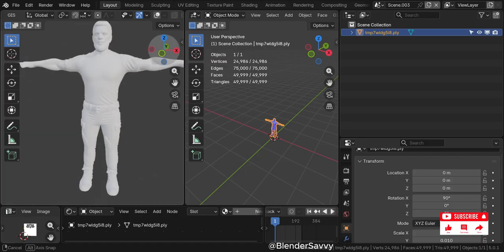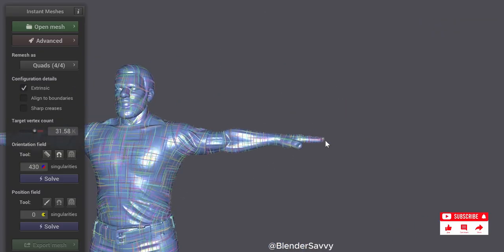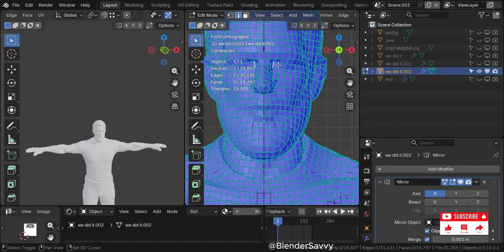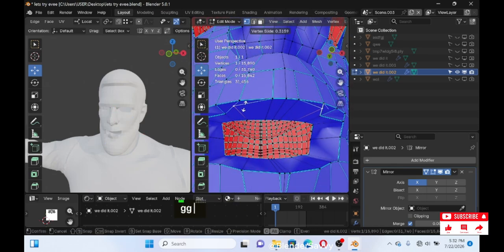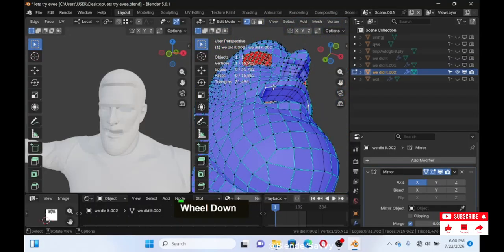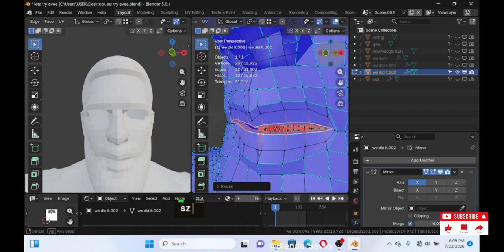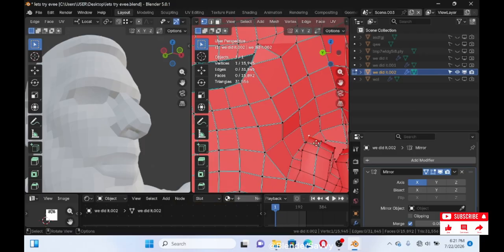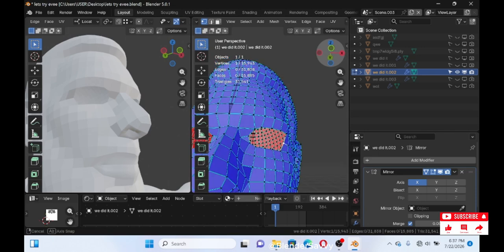blender with ai model and polishing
AI Character Model and Polishing TUTORIAL | Part 1#blender3d

Welcome to Part 1 of the AI Character Model and Polishing Tutorial series! In this series, we'll transform an AI-generated character into a clean, animation-ready model using Blender 5.0 and Instant Meshes.

The original AI character was generated with approximately 50,000 triangles. While triangle meshes are common in AI-generated models, they are not ideal for editing, UV mapping, rigging, or animation. To improve the topology, we use Instant Meshes to convert the model into a cleaner quad-based mesh, making it much easier to work with throughout the production pipeline.

In Part 1, you'll learn:

1)  AI Model Inspection

Learn how to inspect an AI-generated character for missing geometry, topology issues, and other common problems before starting any modifications.

2)  Preparing the Model

Apply the correct transformations and export the model from Blender using the proper OBJ settings for Instant Meshes.

3) Triangle to Quad Conversion

Convert the AI-generated triangle mesh into a cleaner quad mesh using Instant Meshes. This creates better edge flow for modeling, UV mapping, rigging, and animation.

4) Blender Cleanup

Import the quad mesh back into Blender, recalculate normals, remove duplicate vertices, and prepare the mesh for editing.

5) Creating Symmetry

Create a proper center line, mirror the character, and build a symmetrical mesh for faster and more accurate modeling.

6) Facial Construction

Cut open the eye sockets and mouth to prepare the character for realistic facial animation.

7) Topology Polishing

Refine the mesh by adding supporting edge loops around the eyes and mouth to improve facial deformation during expressions and speech.

This completes the foundation of our character. In Part 2, we'll focus on UV mapping, separating clothing into clean UV islands, assigning materials, texture painting, and preparing the character for rigging and animation.

Instant Meshes Download

Official GitHub Repository

Direct Downloads

Windows

macOS (Intel)

Linux

All official builds are available from the GitHub Releases page.

Software Used

Blender 5.0

Instant Meshes

AI Character Generator

📺 Upcoming Parts

Part 2: UV Mapping, Clothing Separation, Materials & Texture Painting

Part 3: Rigging, Weight Painting & Animation

Part 4: Lighting, Rendering & Final Polish